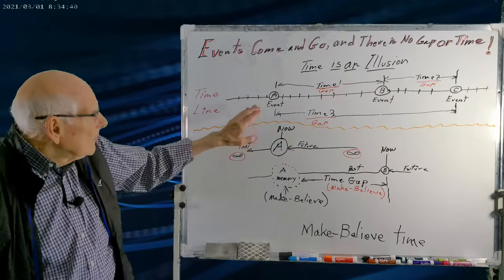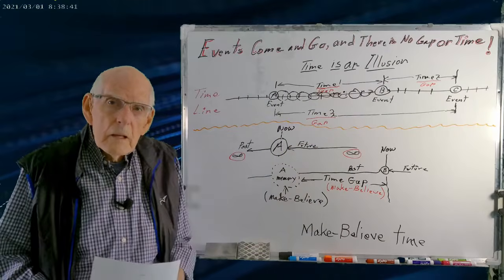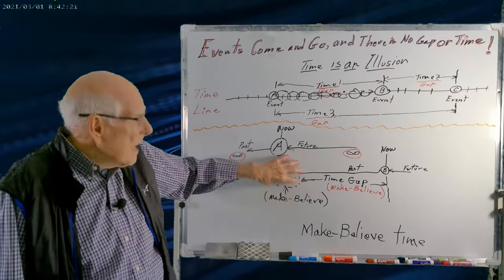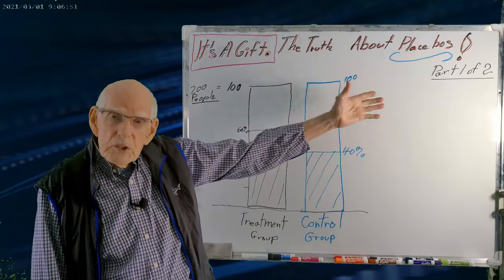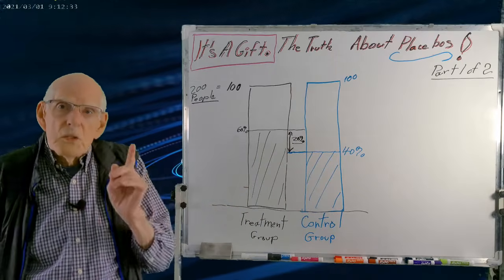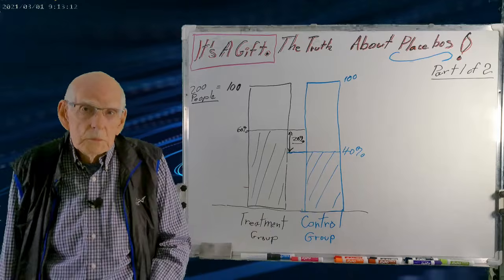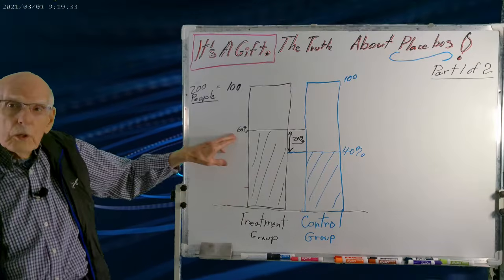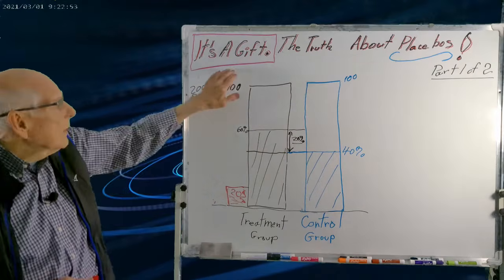273- It's A Gift! The Truth About Placebos. Part 1 of 2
The placebo and placebo effect are two edges of a very sharp sword at the center of the mind-body connection. In the egoic world, the placebo and its effect are considered “Woo-Woo,” unreal, and just in your head. But, the placebo has proven to be much more mysterious and real than imagined. The word placebo comes from the Latin phrase “Placebo Domino in regione vivorum,” which means “I will please the Lord in the land of the living,” and is used in the Funeral rite.
So, a placebo offers a pleasing result, a pleasing feeling, and much more. We think of placebos mainly in medical trials:
• A placebo is anything that seems to be a “real” medical treatment -- but isn’t. It could be a pill, a shot, or some other type of “fake” treatment. What all placebos have in common is that they do not contain an active substance meant to affect health.
• “The placebo effect is when a person’s physical or mental health appears to improve after taking a placebo or ‘dummy’ treatment.”
• A double-blind study is a type of clinical trial in which neither the participants nor the researcher knows which treatment or intervention participants are receiving until the clinical trial is over. This makes the results of the study less likely to be biased.
In a double-blind study, there are two groups. The two groups are the treatment group, which receives the experimental treatment being tested, and the control group, which receives a placebo or no treatment. Participants in the groups are usually randomly assigned to either the treatment or control group to ensure fairness.
The purpose of doing medical trials, also known as clinical trials, is to determine if new medical treatments or medications are safe and effective. A medical trial is generally considered successful if it demonstrates that the treatment being tested performs significantly better than a placebo, meaning the treatment group shows a greater improvement in the measured outcome compared to the group receiving the placebo. [Usually, 20% or higher over the placebo]
The placebo sets the marker for determining if a treatment or medication is worthwhile. So, what is a placebo? A belief. Since the study is blind, each participant from their blind position decides, “Is this treatment helping or not?” Herein lies the power of the placebo and its effect in the clinical trial and how we heal because so many things affect beliefs. The placebo can show improvement anywhere from zero to 100%, from no improvement to complete recovery.
The Wisdom in A Course in Miracles: “All beliefs are real to the believer.” | T-3.VII.3:3)
The clinical trial is designed not to influence the participants. But, each participant is free to believe whatever they want about their experience. This will happen at a conscious and subconscious level.
While Physical tests may be made, the question will be asked, in various forms and on multiple scales, “How do you feel?” This is a subjective question, and the answer will match their beliefs. Therefore, it is the participant’s beliefs that are driving the clinical study.
To a great extent, whether I get the real treatment is unimportant. If I believe I am getting the ‘real treatment,’ I will have a more positive answer to the clinical questions than if I believe I am getting the placebo. Beliefs are real to the believer. They do not have to be logical, scientific, or make sense. Also, if I believe strongly enough, physiological markers in the body will change, and I will feel better, and testing will affirm it.
The truth is not important within the egoic world. However, what you believe to be true is very important. It is what your belief the truth is that determines the truth for you, not the truth. Notice how subtle this difference is.
Oh, we have much to talk about here in the illusion.
Peace.